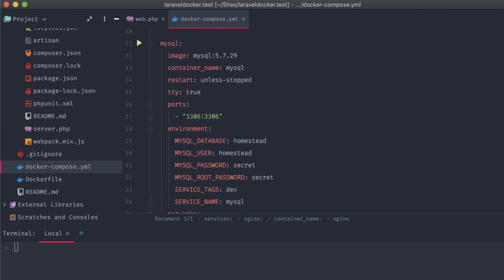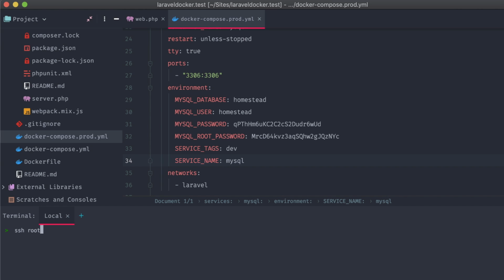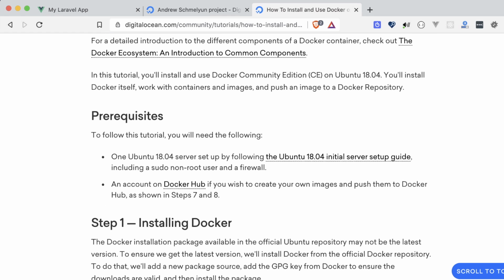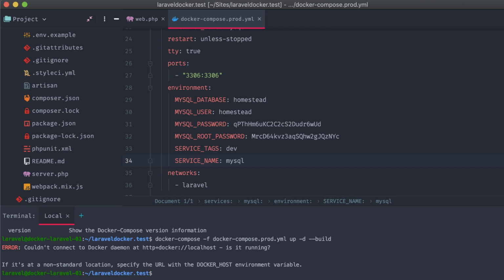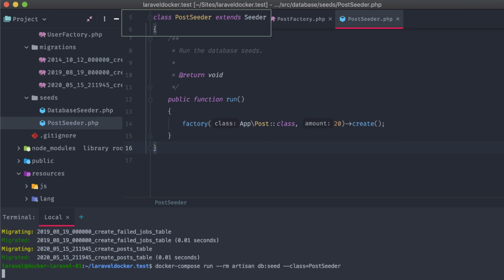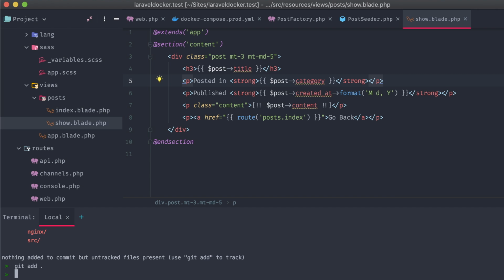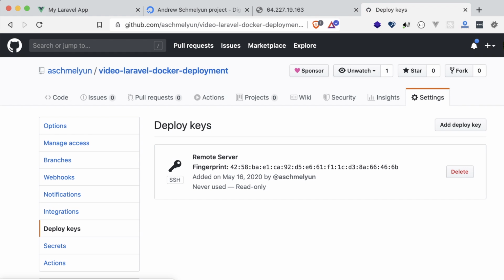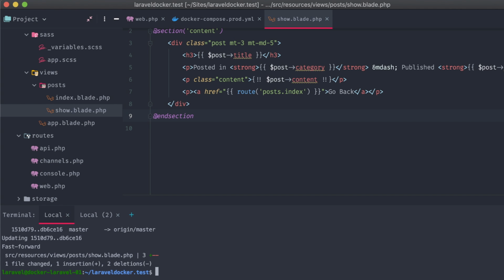Easily deploy a Laravel application with Docker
Want to learn more about how to develop and deploy Laravel applications with Docker? I've released a premium course featuring 23 videos for just $29!

Alternatively, you can join as a member and receive that course, along with any others I release in the future, for free

In this 21 minute video, I'll show you how to easily deploy a Laravel application using Docker and two separate methods to get source files on a server.

You'll learn how to:

- Set up Docker and Docker Compose on a remote Ubuntu server
- Send files to a server using rsync
- Use git and GitHub to commit, push, and pull files to a remote server
- Run docker-compose on the remote server to deploy your app

- Sam Ross
- PK
- Melissa Kipp